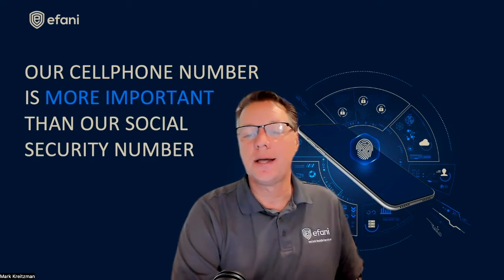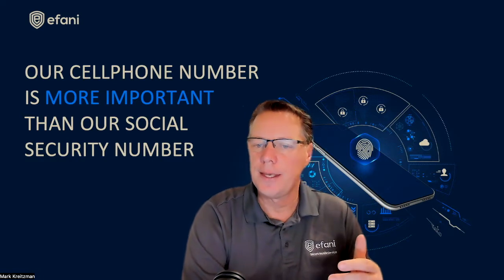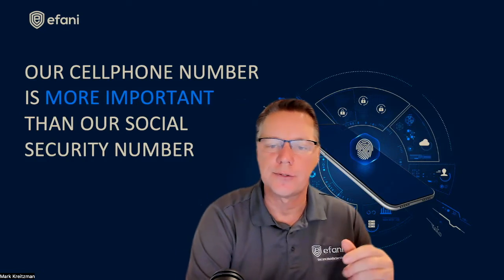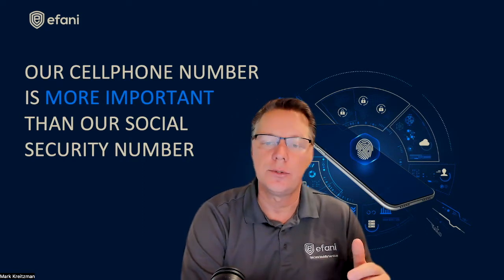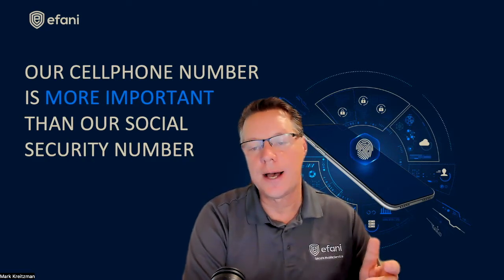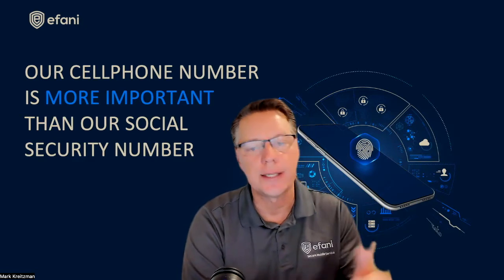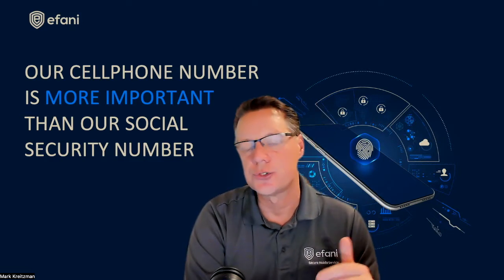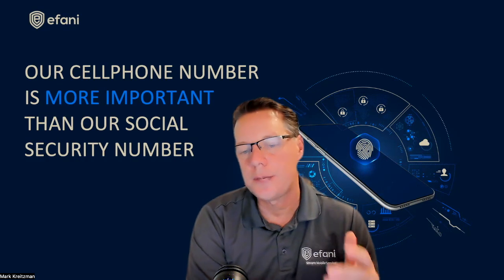Degoogled Phones - Are they secure and usable, what are the Pros and Cons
Many secure phone companies have gone out of business over the last few years because the market demanded fun smartphones and people could not forgo their Instagram, TikTok, etc.. Now the hacking and tracking is getting so bad that the secure phone and OS is coming back.

SIM swap security, mobile privacy, secure cellphone.